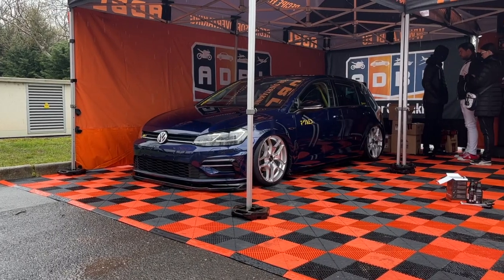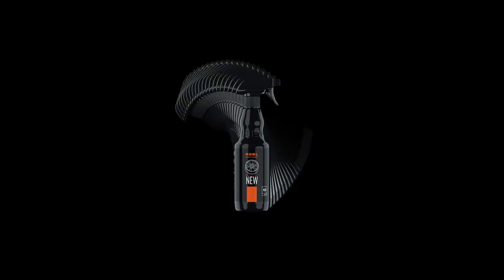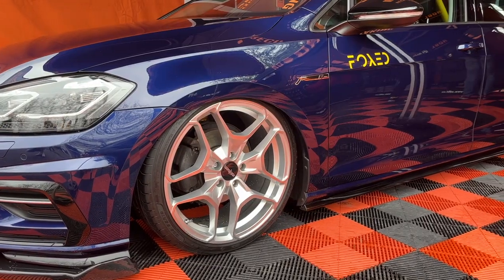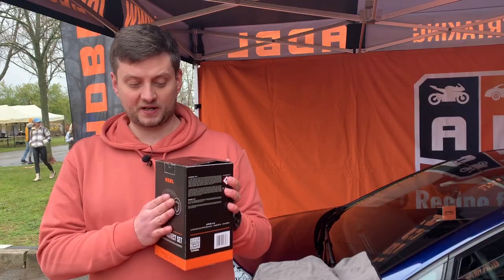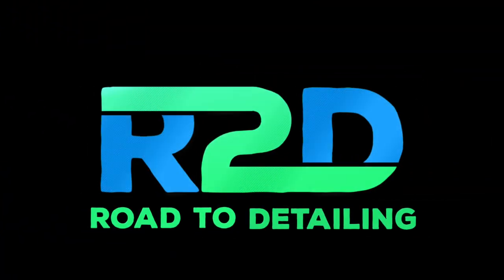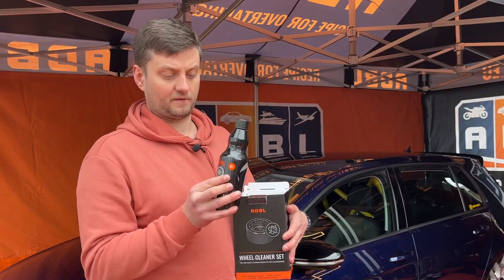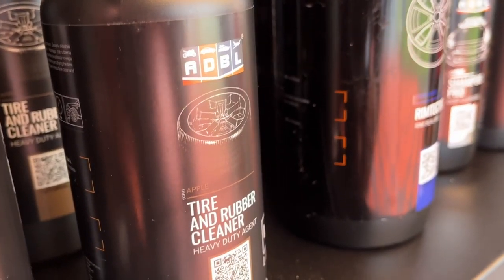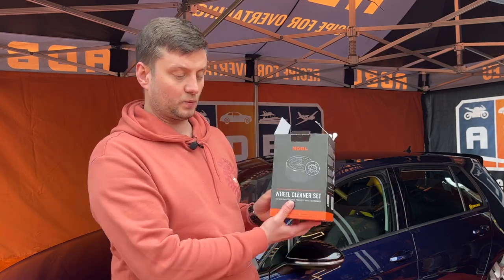ADBL Speed QD First Look: Possibly The Best New QD for 2023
ADBL released a new detailing product line in March of 2023. Watch ADBL Speed QD in action and know more about some of their new releases straight from ADBL.EU at Balatonfüred, Hungary. (Hungarian caption is available, also)

The owner of the car in subject @szintii_mk7.5 (Instagram)

Timestamps:
0:00 New Products from ADBL
0:41 The Main Product
1:30 ADBL's New Rim Sealant
1:55 ADBL Wheel Protect Set
2:47 ADBL's New Exterior Dressing
3:34 ADBL Wheel Cleaner Set
5:15 ADBL Speed QD in action
6:23 Is Synthetic Spray Wax Better?